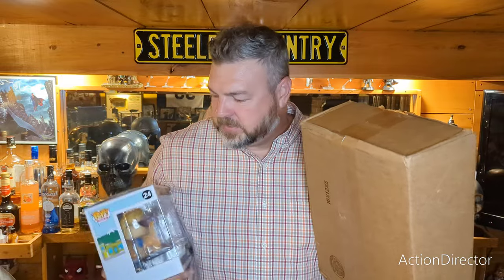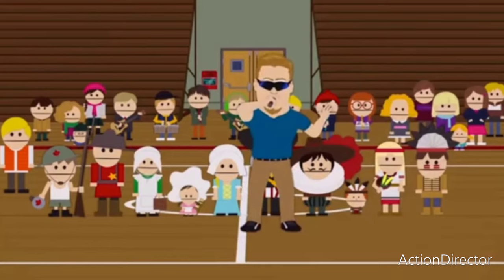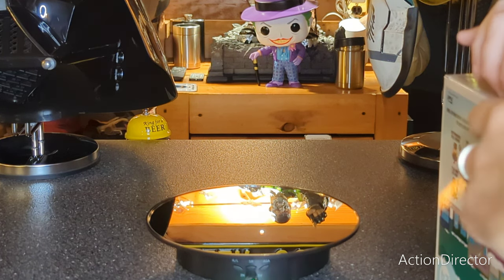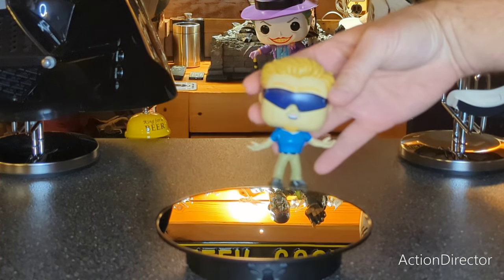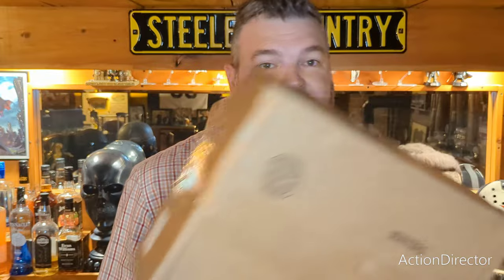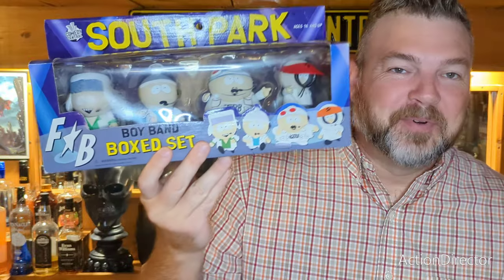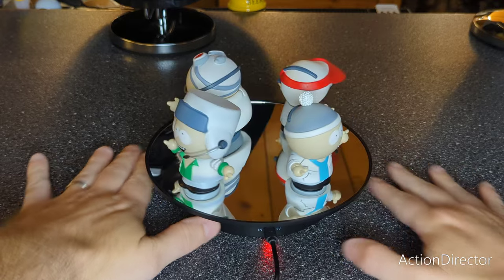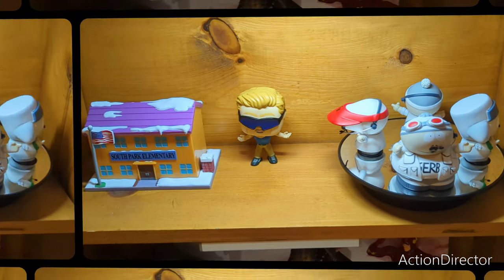South Park Funko Pop & Mezco Collectibles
Let's check out some awesome South Park Collectibles I picked up